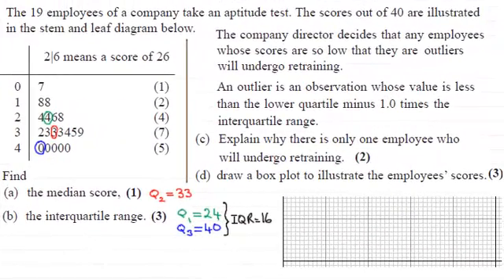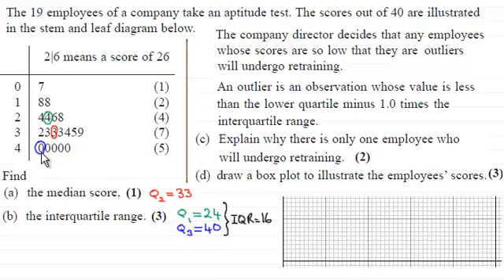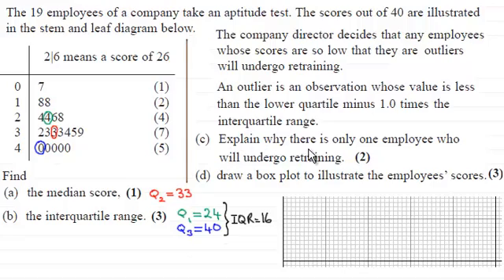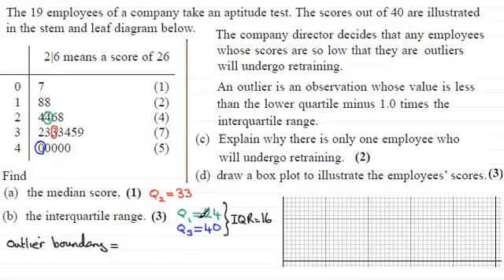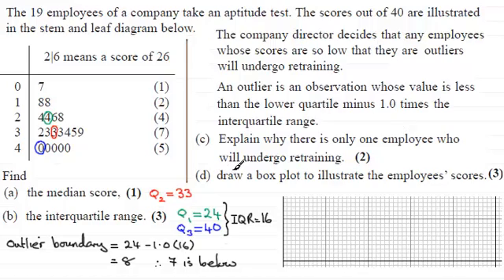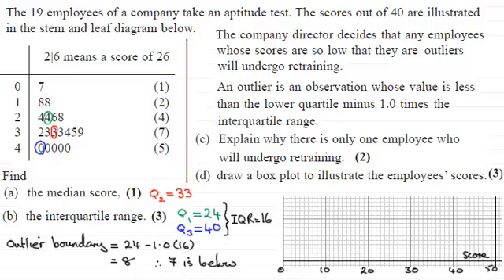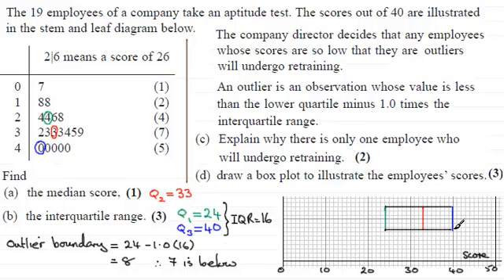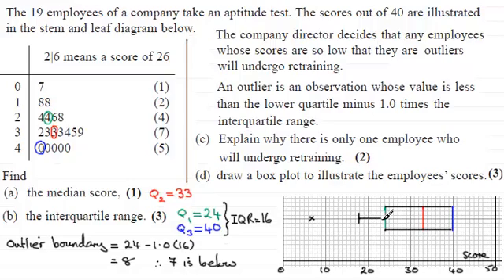Outliers - Box Plots : S1 Edexcel January 2010 Q2(c)(d) : ExamSolutions Maths Revision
for the index, playlists and more maths videos on outliers, box plots and other maths topics.